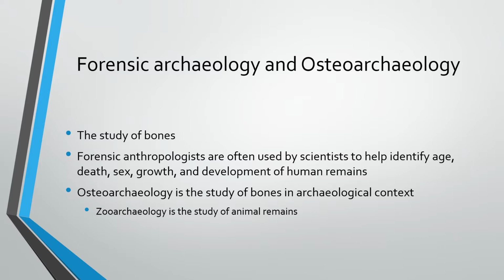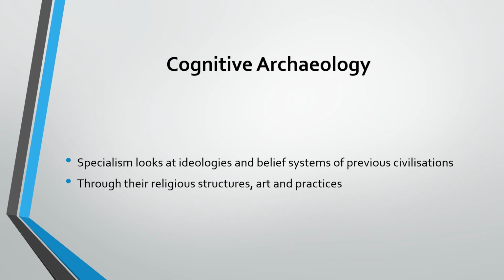The Sub Disciplines in Archaeology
This is a video, listing the different sub-disciplines that you can have in archaeology.
They are brief descriptions of what each sub-discipline does